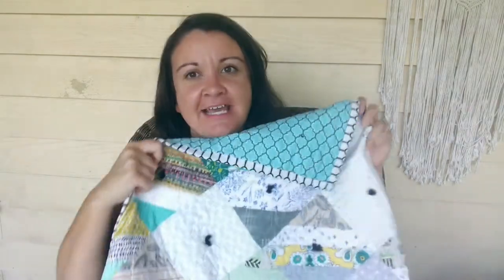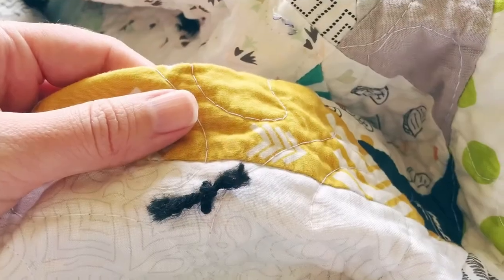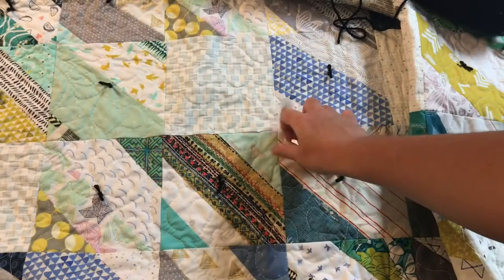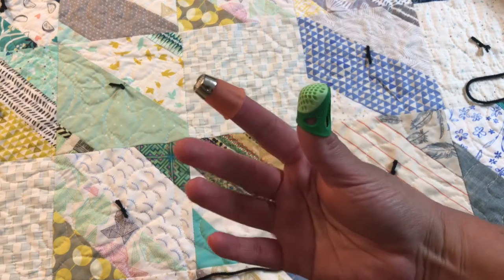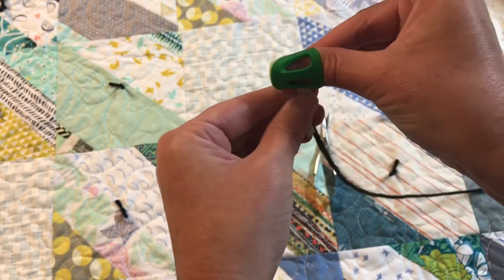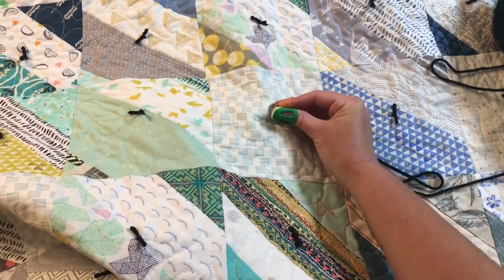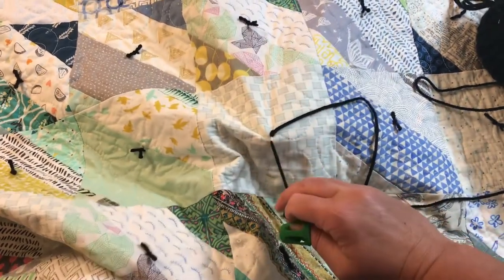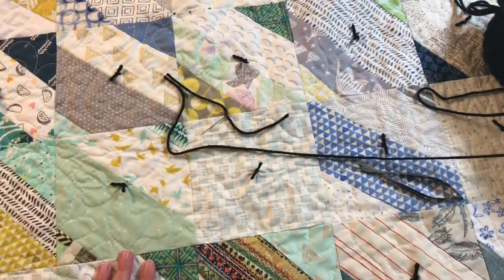How to Tie a Quilt with yarn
This video details supplies and tricks to make your yarn tying experience and easier one.

For more details, pictures and a supply list visit this post